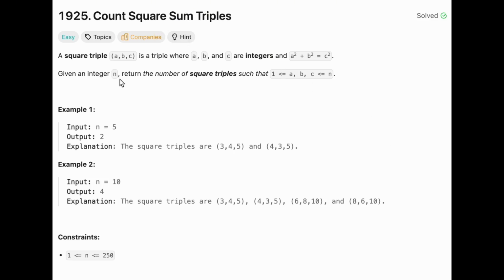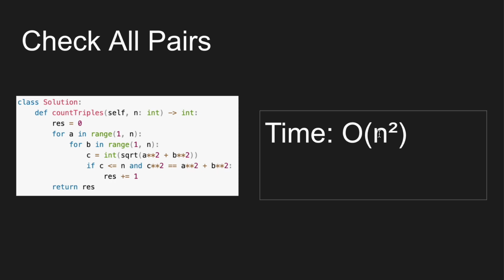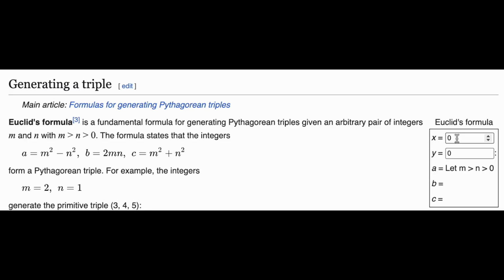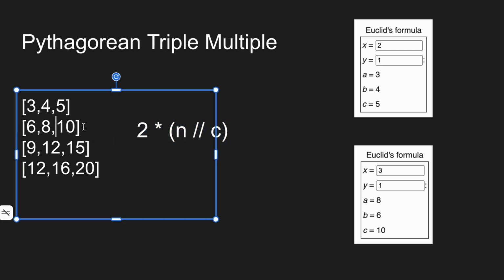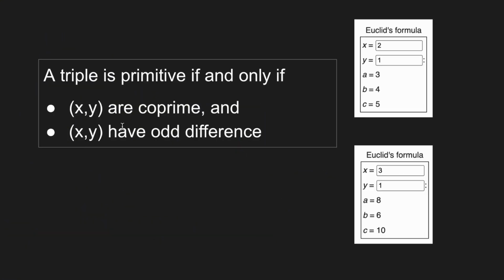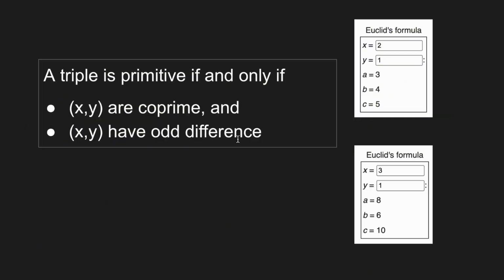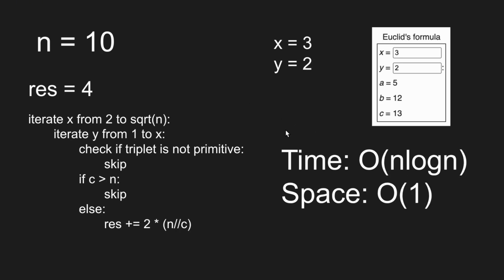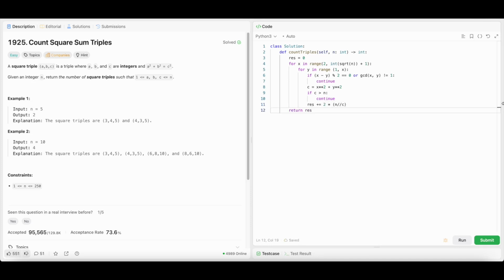Count Square Sum Triples - Leetcode 1925 - Python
Leetcode 1925 - Count Square Sum Triples

0:00 Introduction
0:10 Read The Problem
0:51 Approach 1, O(n^2) time
1:26 Approach 2, O(nlogn) time (Optimal)
4:26 Example Walkthrough
6:00 Coding